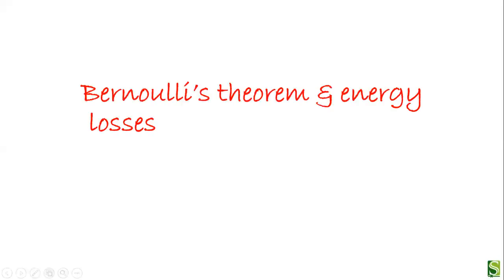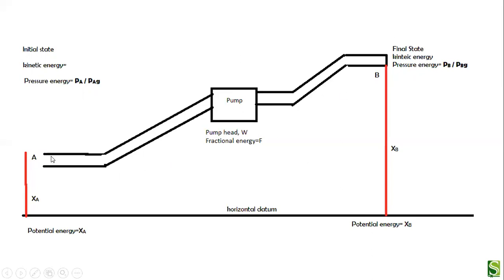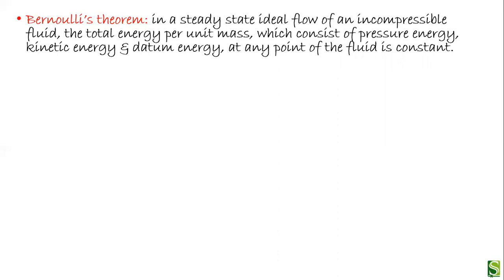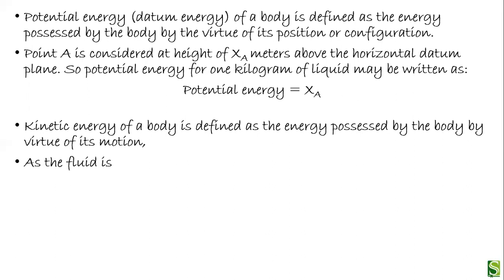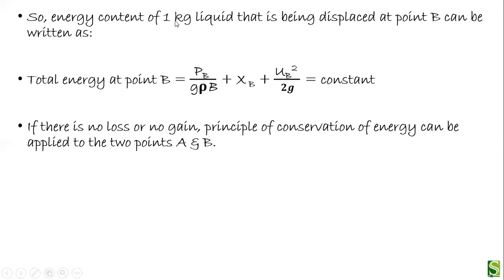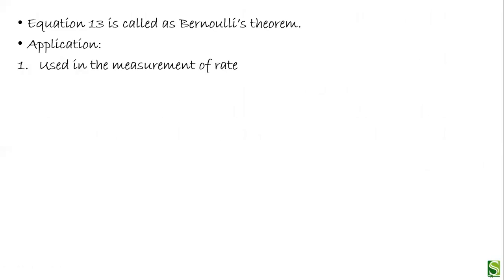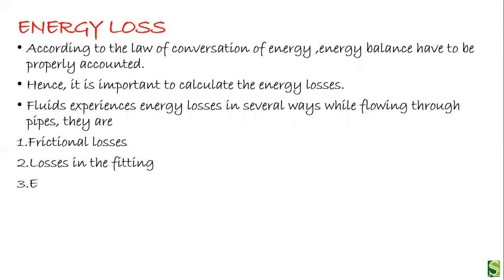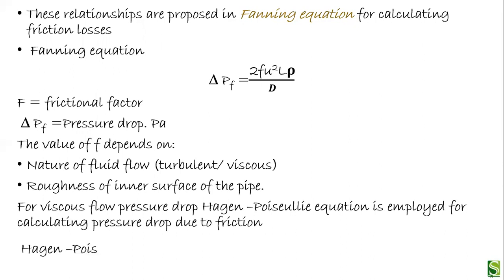Bernoulli's theorem & energy losses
By watching this video you will learn to derive he Bernoulli's theorem in a very easy way. Also energy losses during fluid flow is explained in a simplified way.